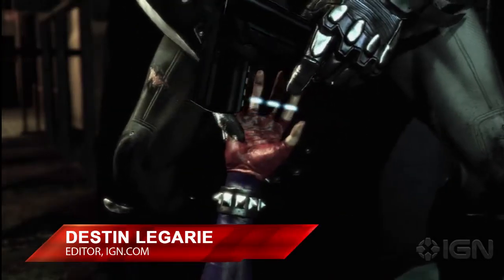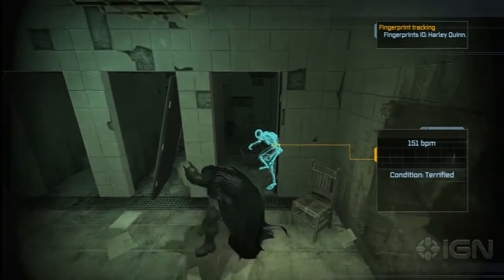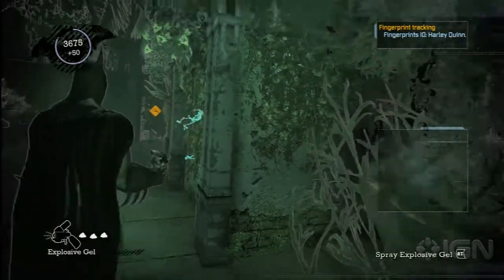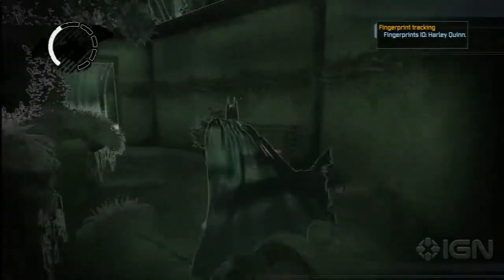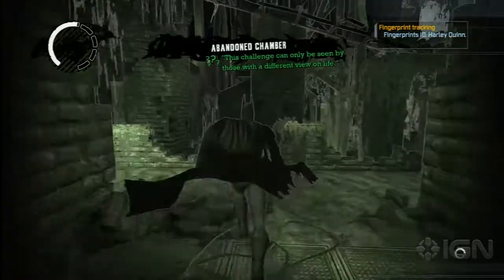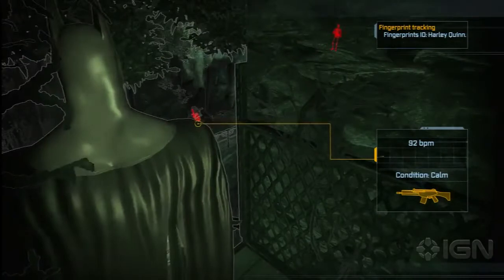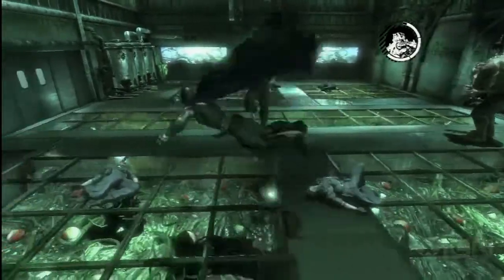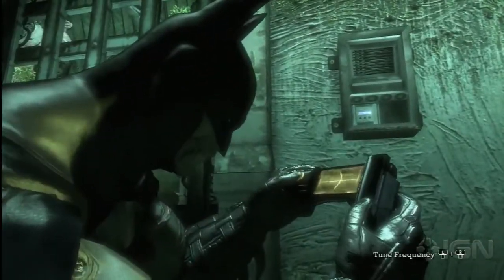Batman: Arkham Asylum Walkthrough: Part 9 of 14 Botanical Gardens Titan Fight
Destin continues his adventure through the game running through on Hard Mode while defeating some Titans and Ninjas.  Okay maybe not ninjas.